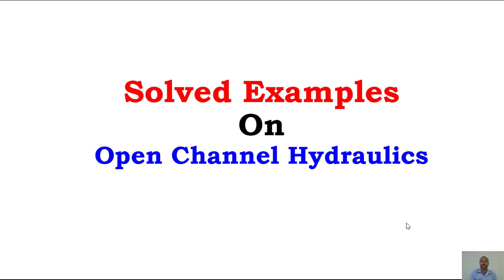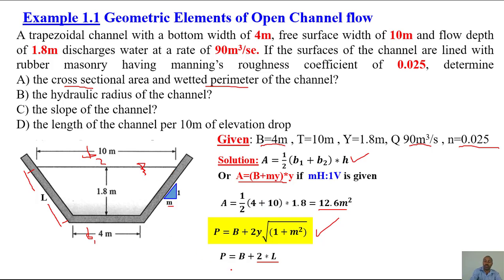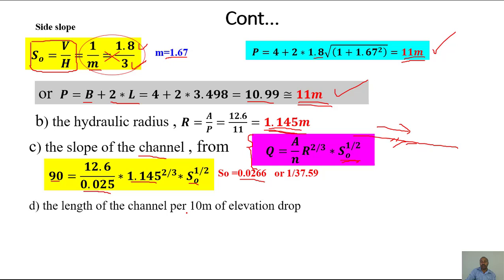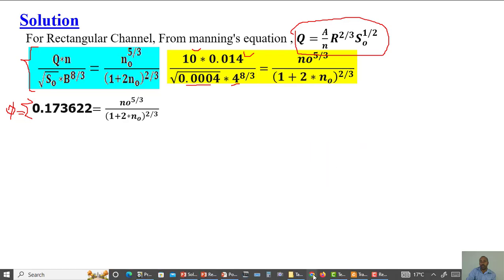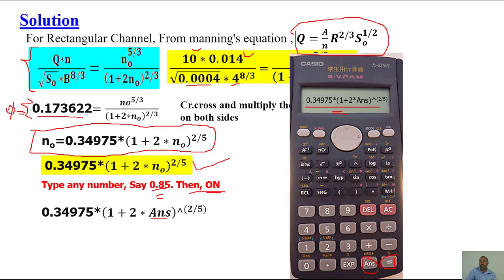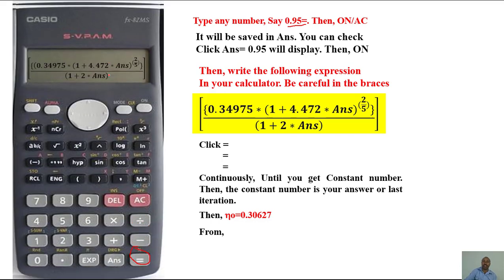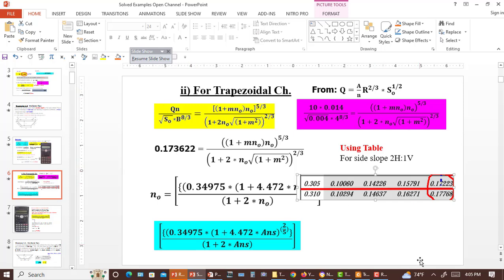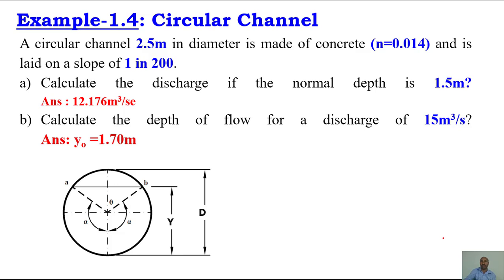Geometric elements of open channel, uniform flow depth, iteration , discharge , velocity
Area, wetted perimeter, hydraulic radius, normal depth
In this tutorial video, I am going to show you how to calculate the geometric elements of open channel such as area, wetted perimeter, hydraulic radius, slope etc. using manning’s equation. Moreover, I will show you how to compute and  iterate normal depth using calculator and standard tables.